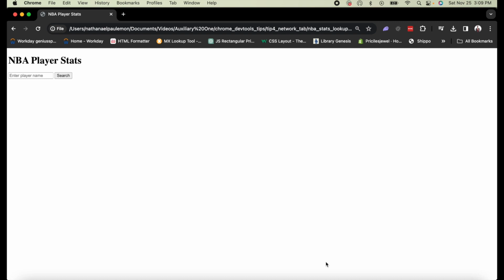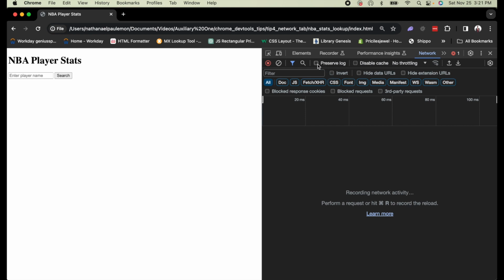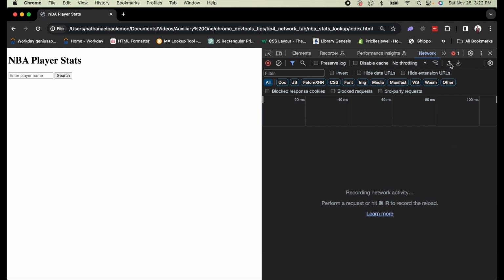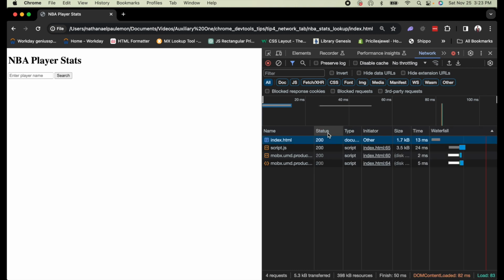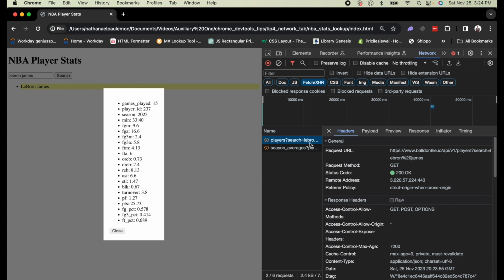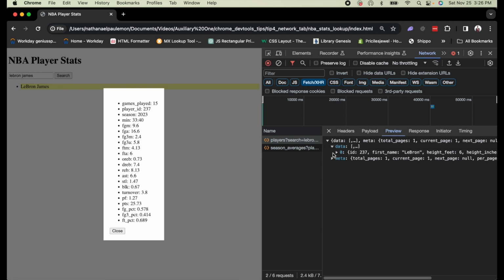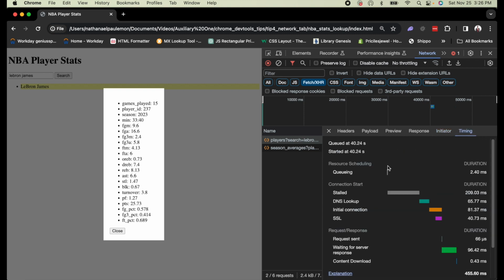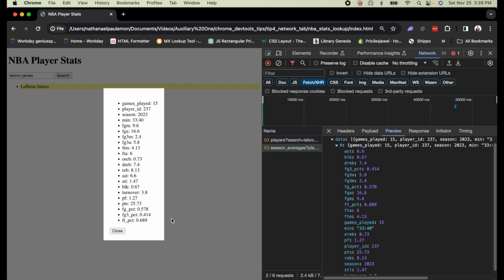Chrome Development Tools Quick Tips #4: Using the Network Tab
In this video I'm going to give you a quick guide on how to use the Network Tab in Chrome Development Tools.

This video is number 4 in a series of short videos where I show you guys some tips & tricks I learned over the years using Chrome Development Tools.

If you enjoyed this video or learned something from it leave a like below!
Your feedback is greatly appreciated - leave a comment on what you liked or disliked about this video.

Music "Chill Abstract" -  by Yrii Semchyshyn from Pixabay